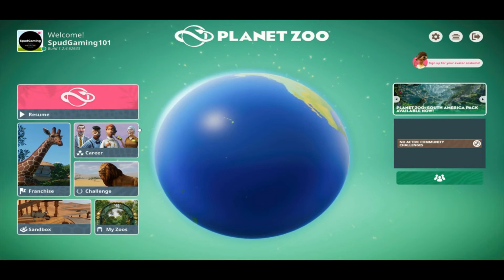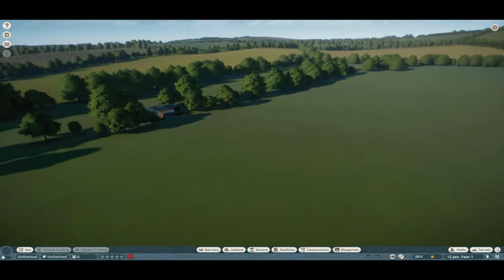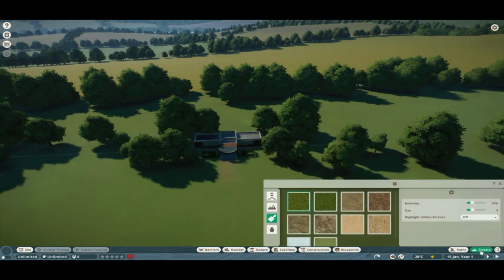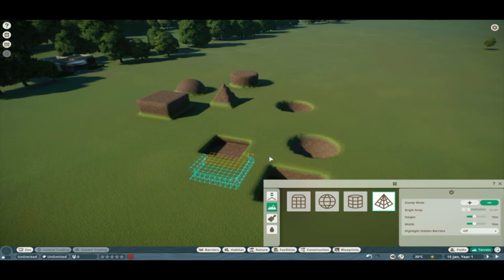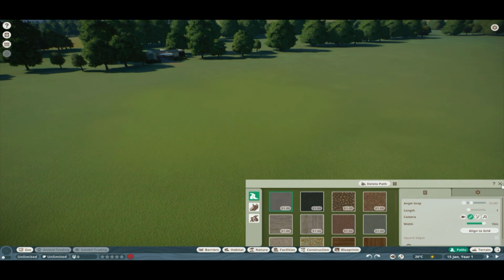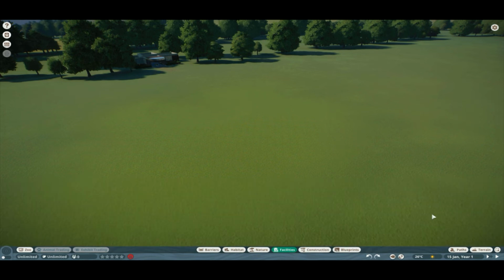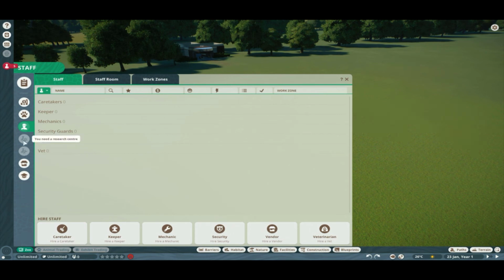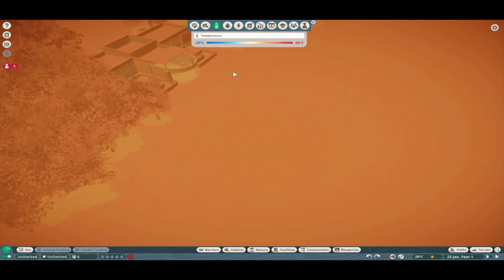Beginner's Guide to Planet Zoo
Hi chaps and welcome to the channel of SpuddyboyUK!

Music
I don't own the intro and outro music, all my thanks go to:

Outro:
SUPPORT TAURTOLLO!

However I do make my own backing music :-)